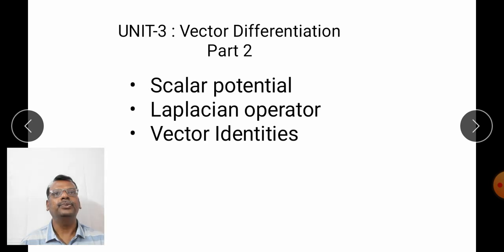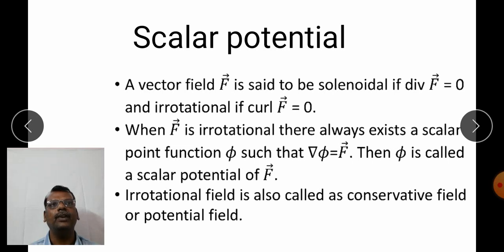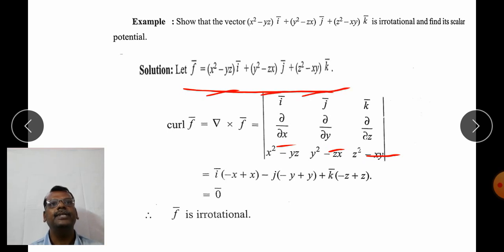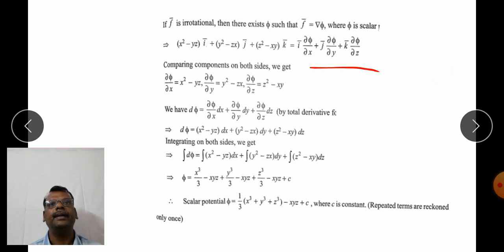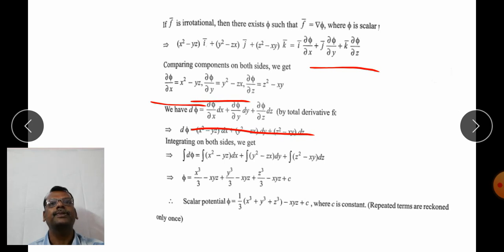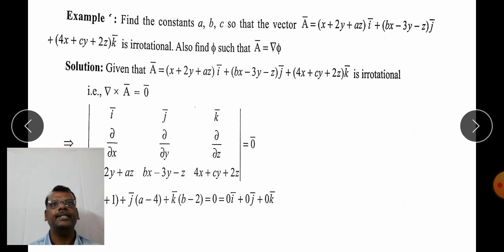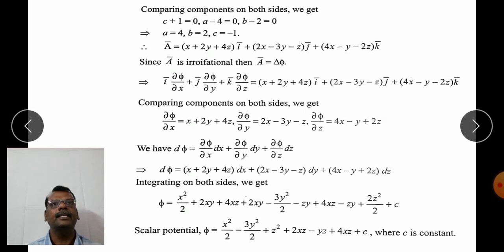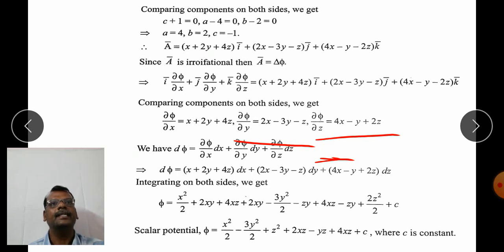Scalar potential (video-1)